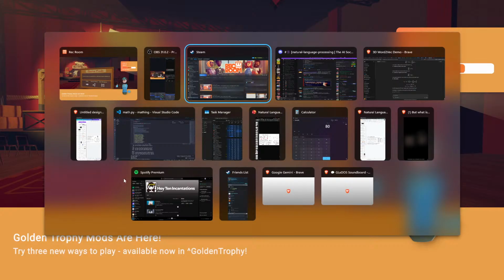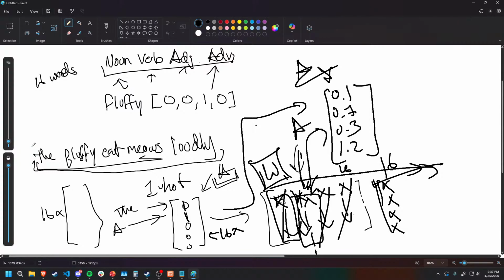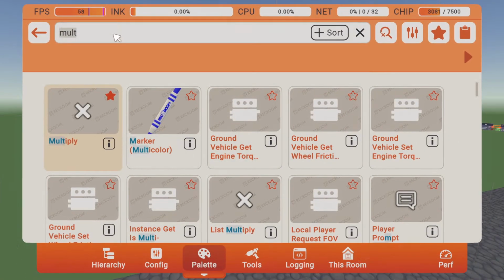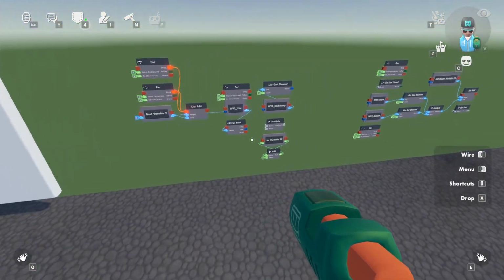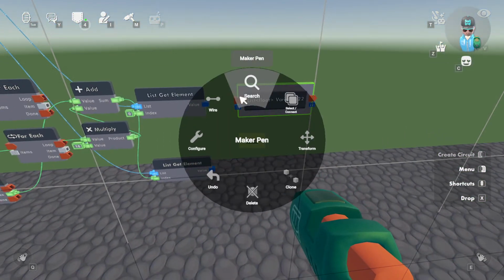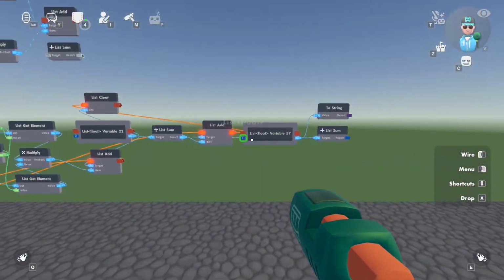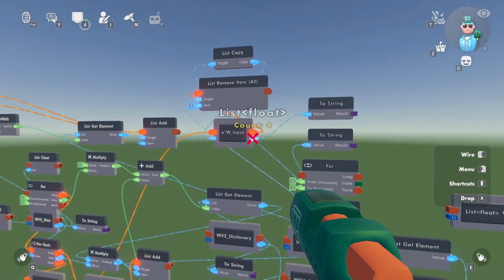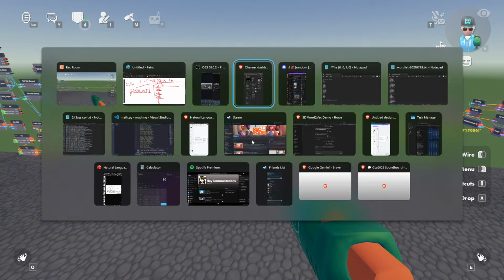Building Neural Nets in Rec Room instead of Homework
this is how you fail college